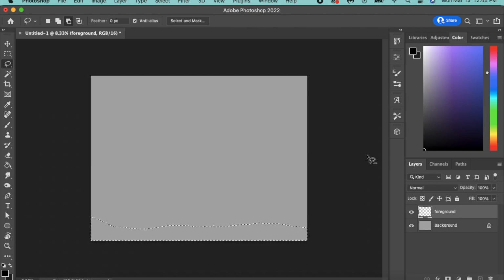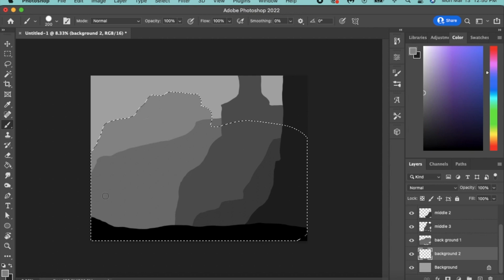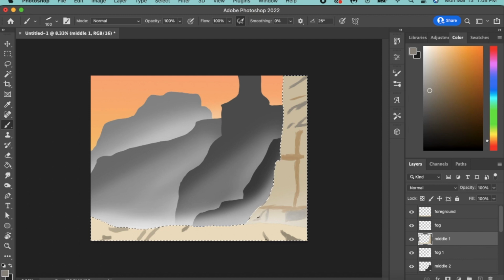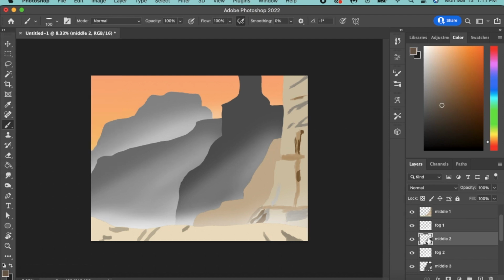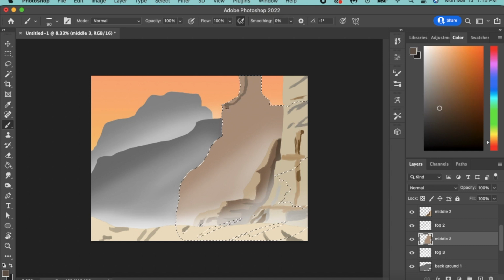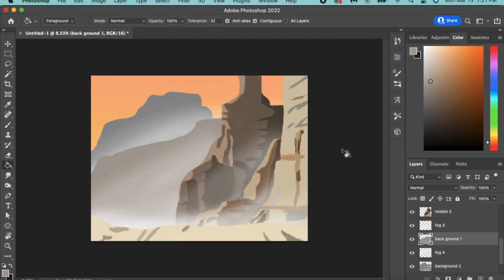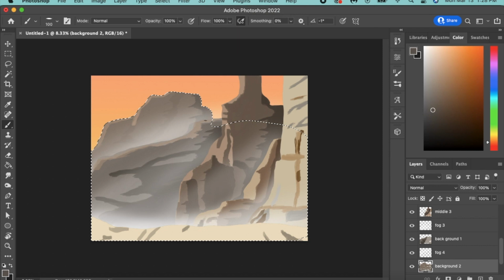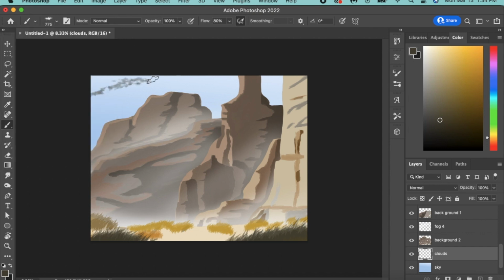Digital Wednesday - Concepting An Environment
In this Digital Wednesday video we will be discussing how to concept an environment scene.